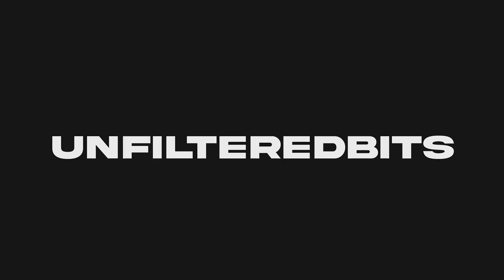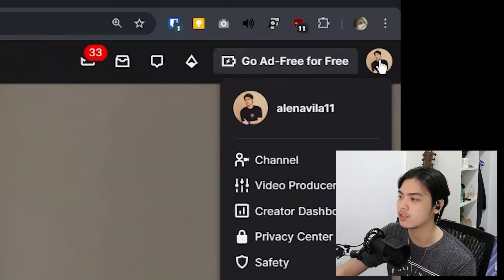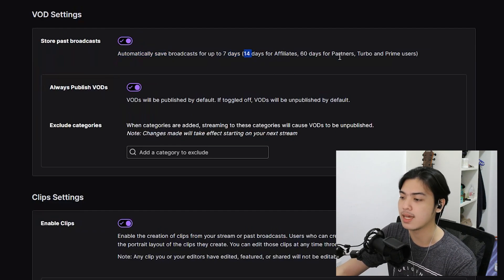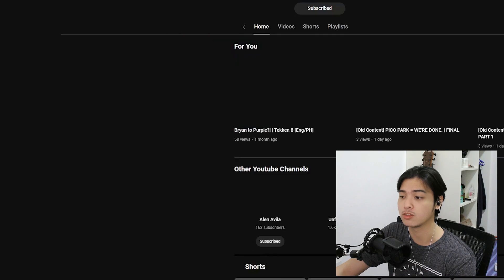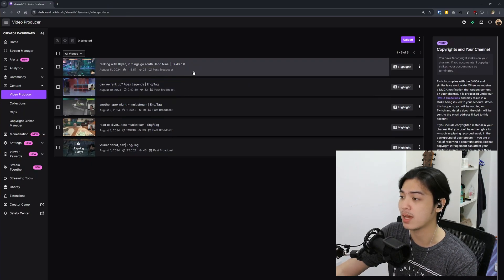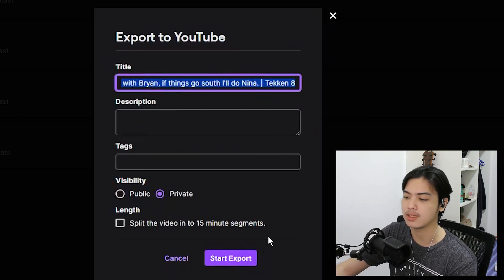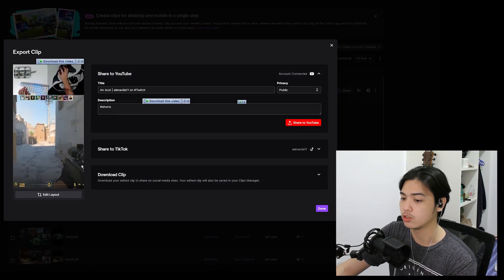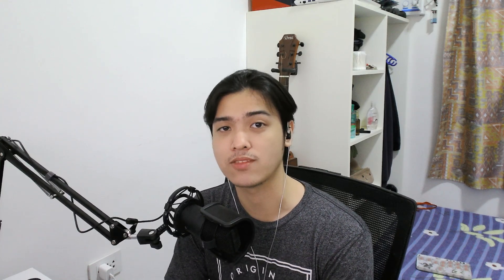How to enable TWITCH VODS + Export on Youtube or Tiktok.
Learn how to enable and save Twitch VODs to never miss a stream replay! In this step-by-step guide, I'll show you how to activate Twitch VODs and seamlessly export your content to YouTube and TikTok. Whether you're a streamer looking to grow your audience or want to repurpose your streams for other platforms, this tutorial has you covered. Watch now and make the most out of your Twitch streams!

ps: please don't mind my pimple

► TIMESTAMPS 🔷
00:00 - Intro
00:30 - Enable VOD
1:12 - Connect Accounts
1:40 - Export Options
2:55 - Outro